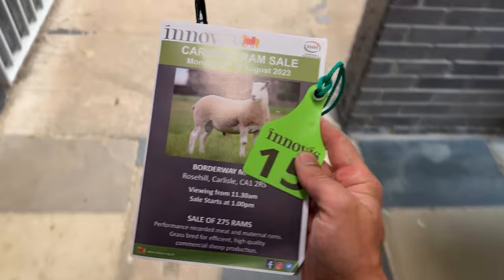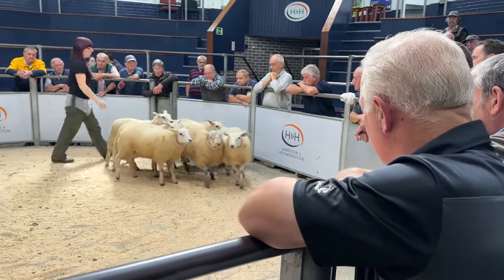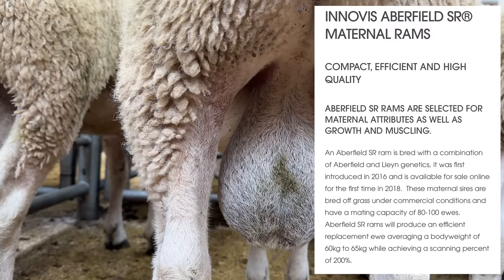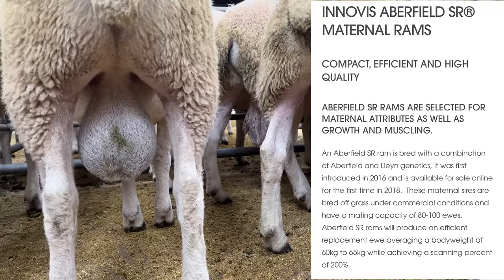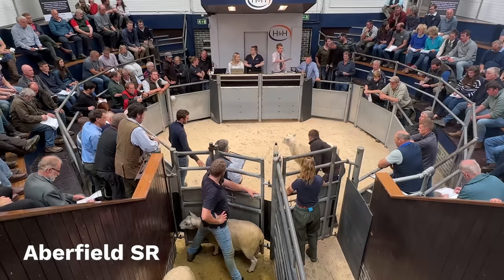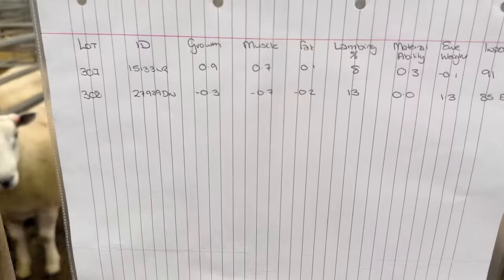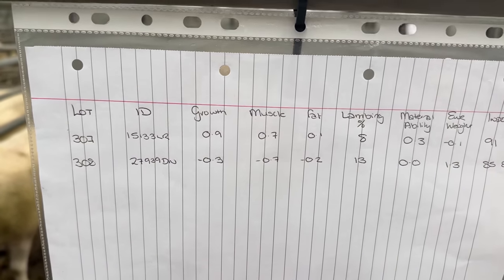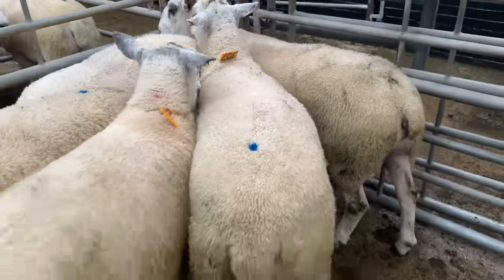The most EXPENSIVE RAM i've ever bought!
The Innovis ram sale at Carlisle.

Really interesting seeing all these performance based breeds up close for the first time.  We've decided to try out an Aberfield SR on some ewes at Lizzy's new ground.

It will be interesting to see how the ewe lambs come out.

Hope you enjoy the video and for more info on the Innovis sheep here is the website

Cammy

ABOUT ME